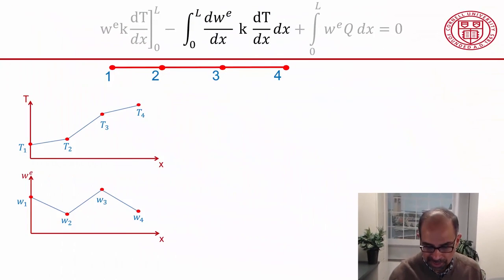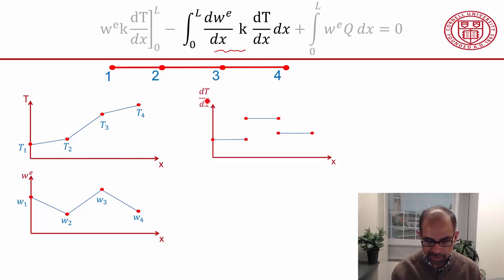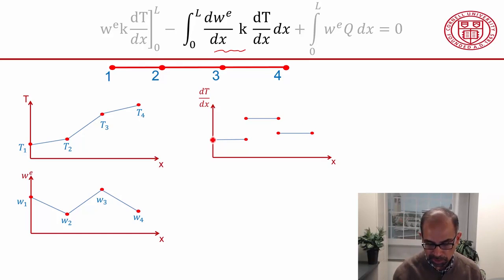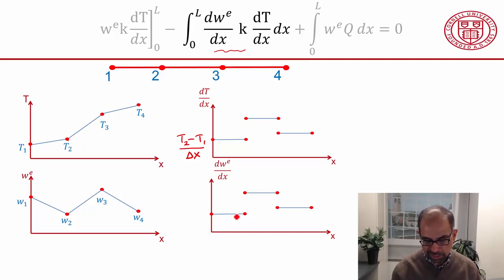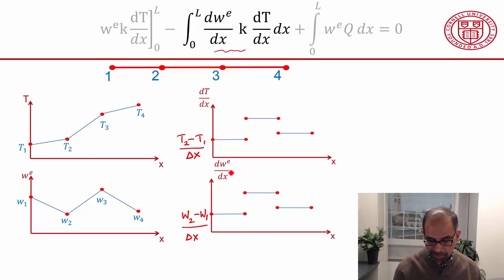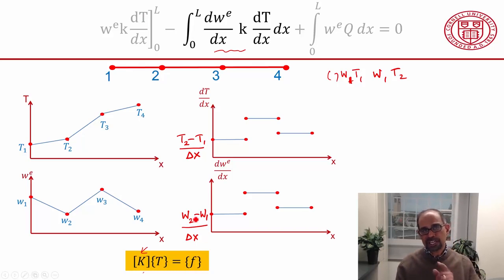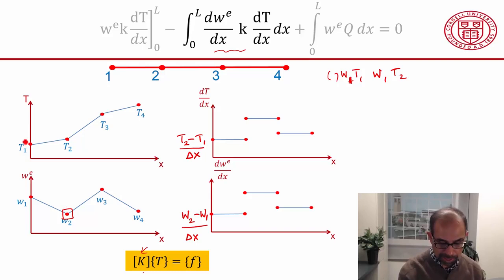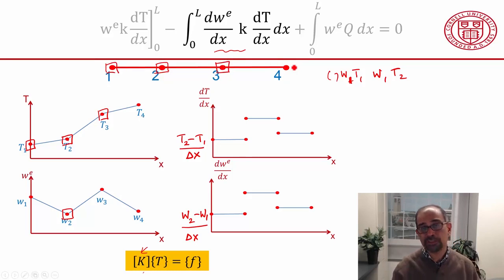16 Stiffness Matrix Coefficients